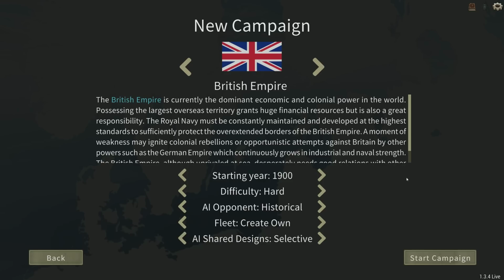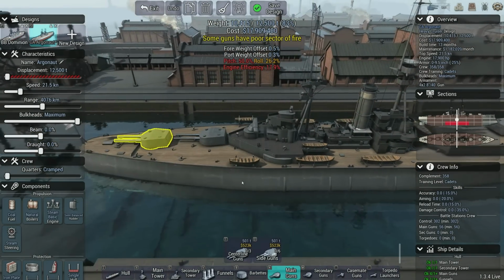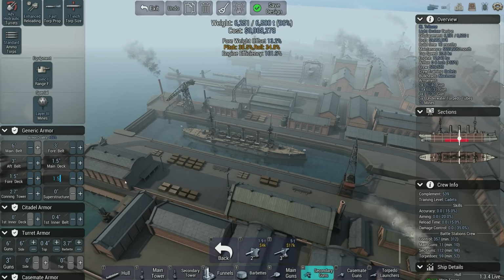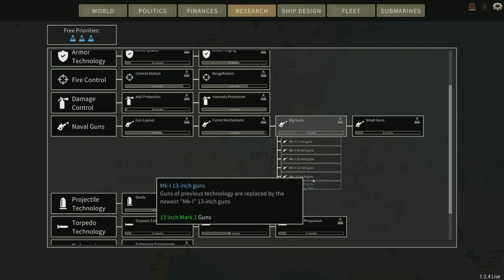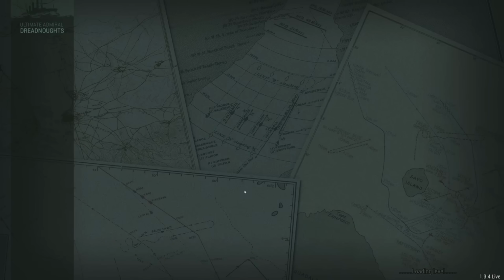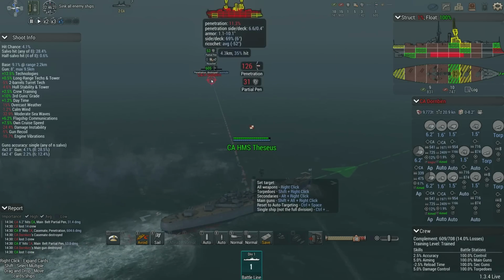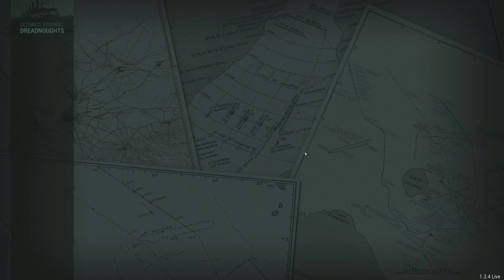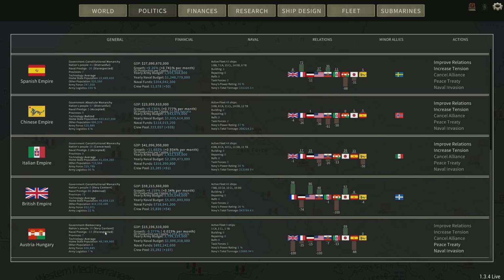D is for Dreadnought - Episode 1 - British Legendary Campaign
New campaign time! 1900 start, legendary difficulty and a few rules to make things interesting:
I'm not allowed to scrap or mothball ships
I'm not allowed to sell capital ships to allies
Ships that have depth charge launchers moddelled on them must have them, no other ships can.

This campaign was recorded using Admiralsnackbar's balance mod which you can find

Captain of the 1st Company: Treefrog
Lieutenants: Armande Christoph
Veteran Sergeants: 1stplaceonion, LCG Canyon, Welshy
Sergeant: Jackie, Twitchyknees, Alerik Rahl, paga1985s, Haytor